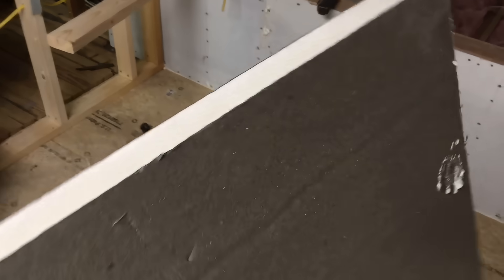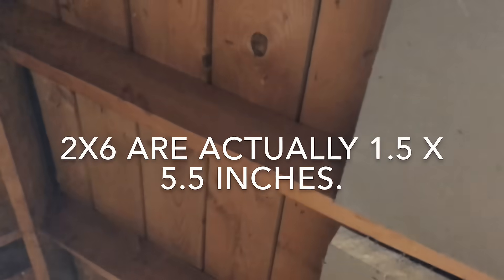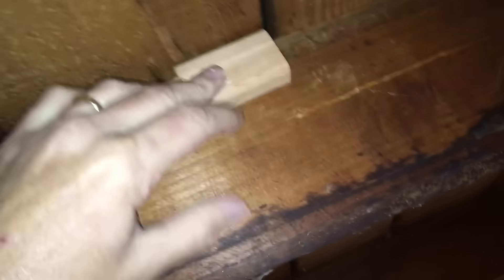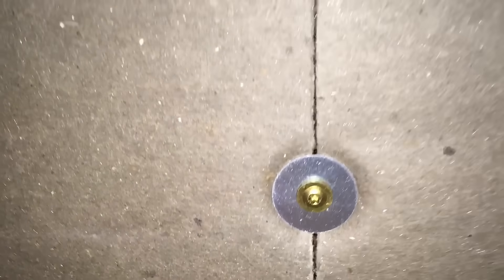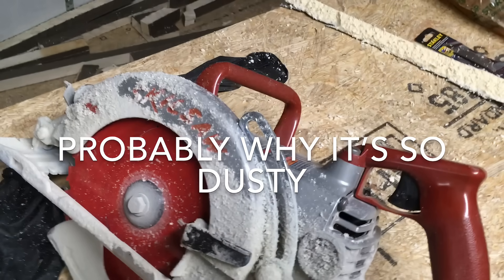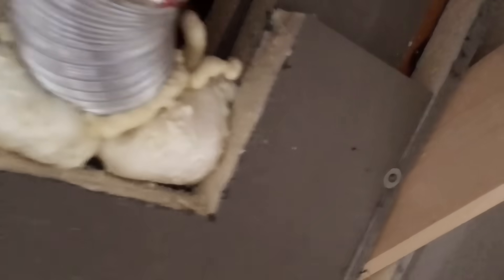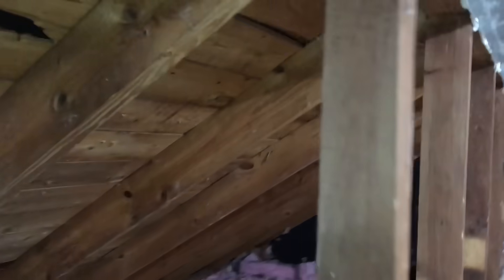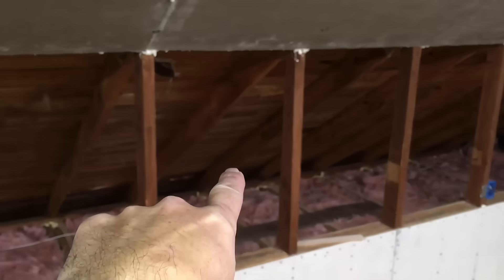Getting R-30 in an attic suite with 2x6 ceiling rafters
Better than spray foam (thermal break and relatively consistent R-30+). Here's how to use 3 layers of 2 inch polyiso foam board to meet code and keep your new upstairs cozy.
I used a 2 inch rigid polyiso foam (GAF Energyguard) I got from a local roofing supply company (ABC Roofing). It is really the type of foam they use on commercial roofs beneath a membrane. I believe mine was made by GAF, and ran me about $18 per 4x8' sheet. I cut two layers to fit in the rafter bays (so that's 4 inches), spaced 1&1/2" away from the roof-deck with scraps of 2x4s (which maxed out my 5 1/2" inch rafters). Then I put another layer across the rafters, which made a total of 6 inches of polyiso. Each inch was R-5.4, so the total R value of all 3 layers was 32.4. Wherever there were gaps, I squirted some Great Stuff in, then shaved the overflow back with a flush cut hand-saw.-- Yes, it passed insulation inspection.